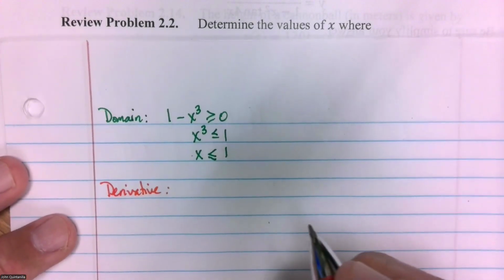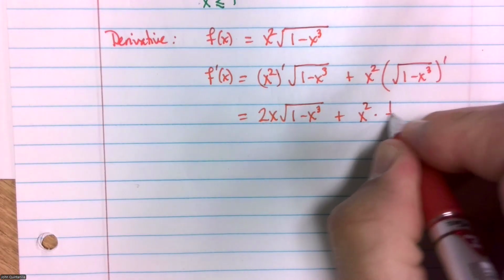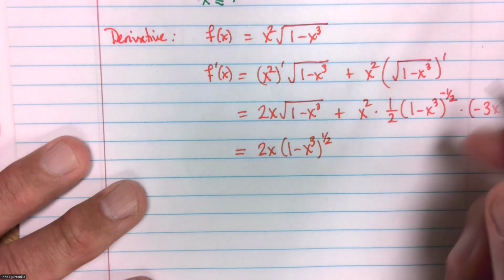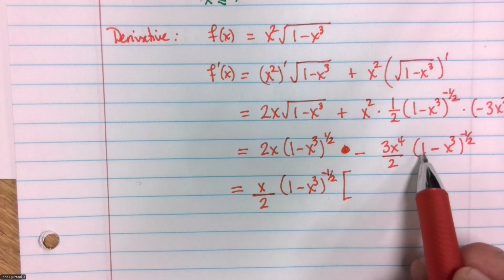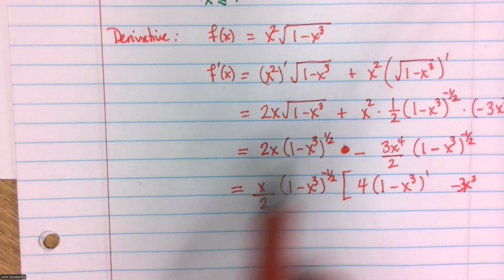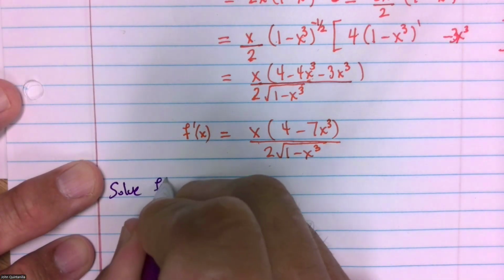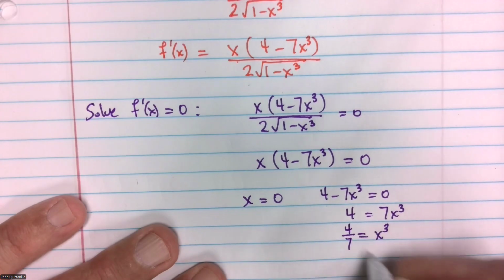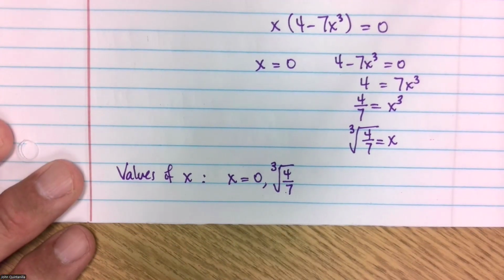Math 1810 Review 2.2